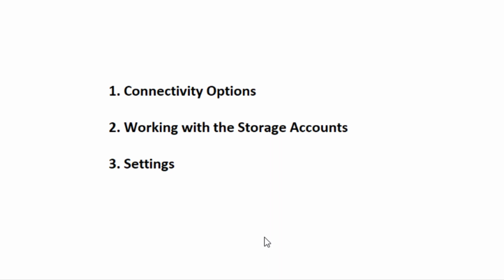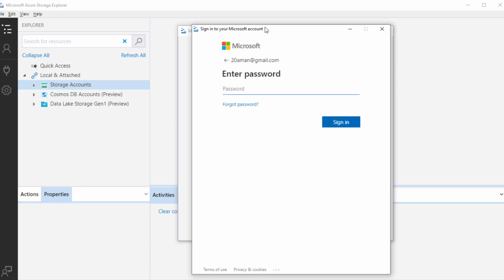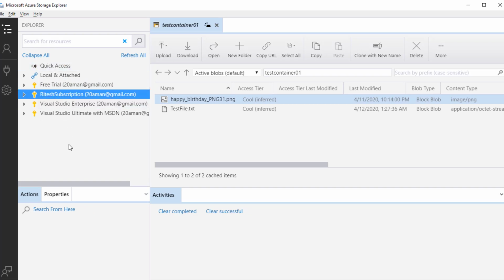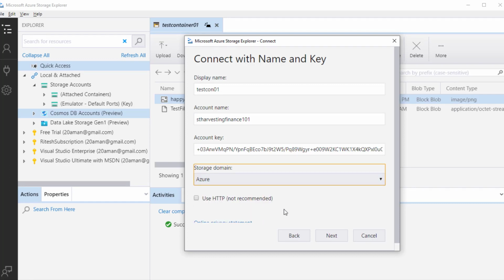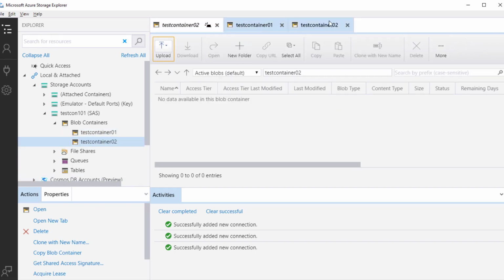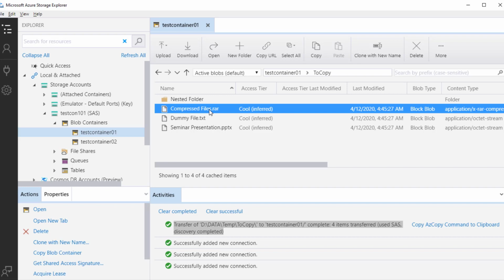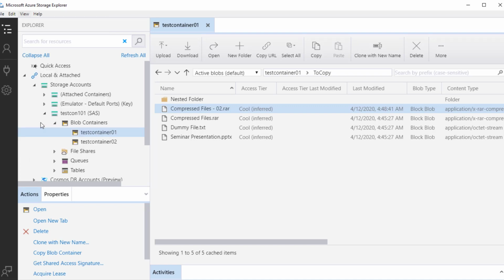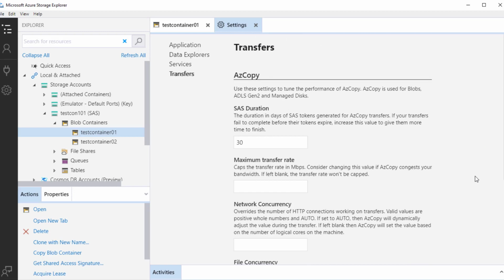The Ultimate guide to working with Azure Storage Explorer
Azure Storage Explorer is a small GUI based utility for working with Azure Storage Accounts. This utility is very versatile. It provides various ways to connect and work with storage accounts. You can customize the experience with lots of settings available in this utility. It uses the AzCopy command-line utility under the hood, to upload and download the data to and from the cloud.

In this video, we take an in-depth look at this utility. If you don't have a storage account already, you can create a new one by following this video